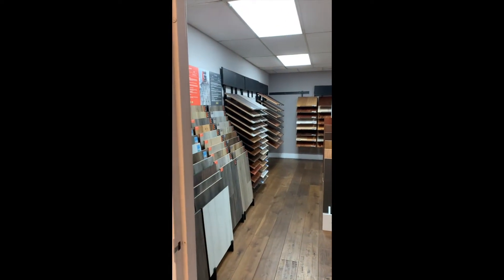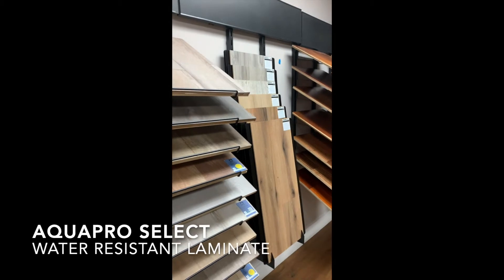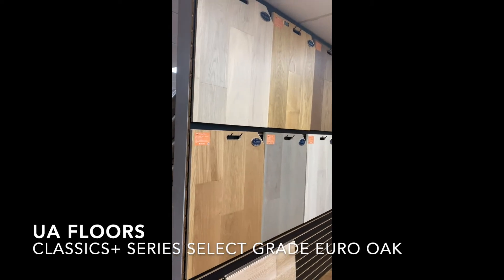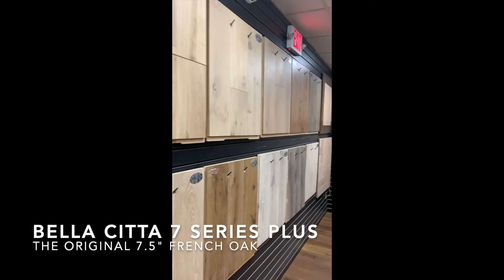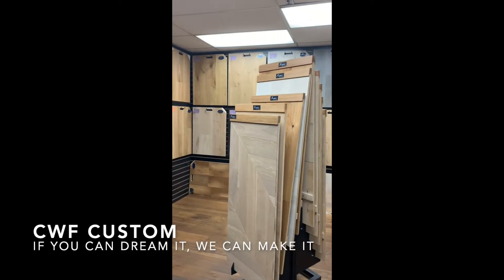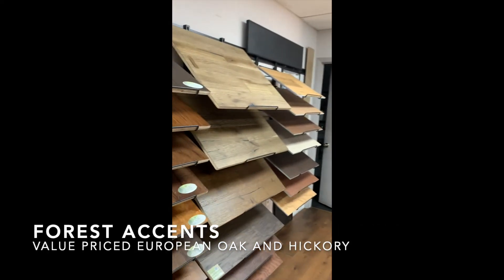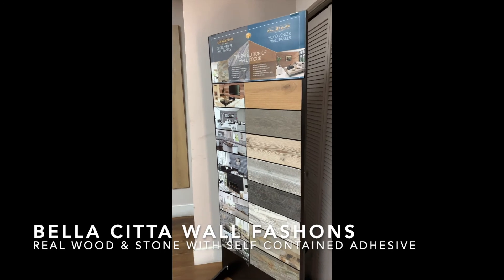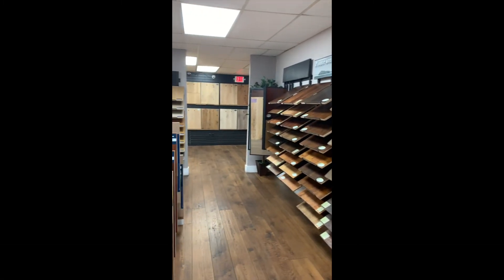CWF has a lot of #! @ to sell!